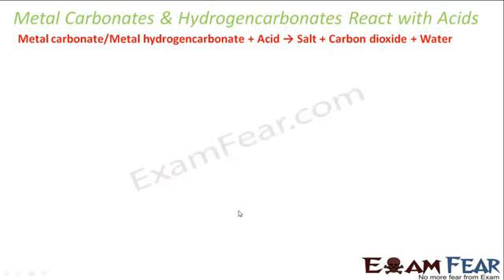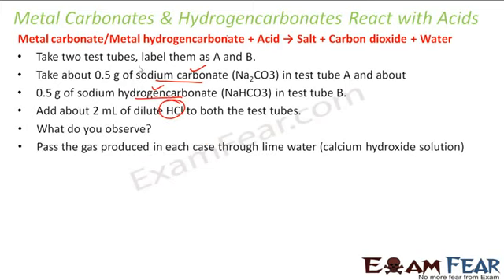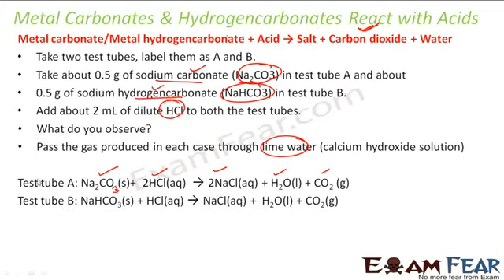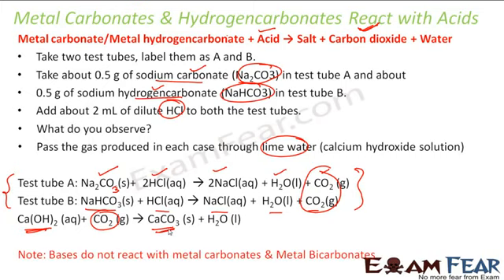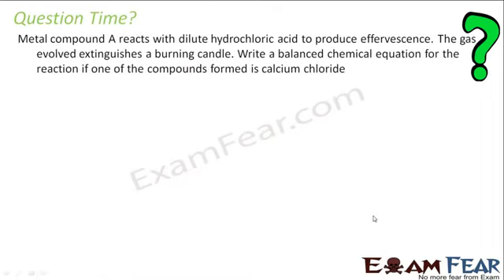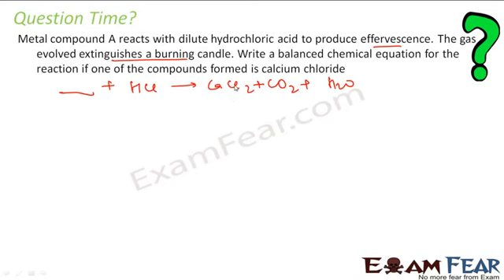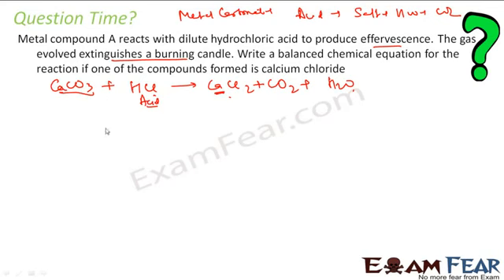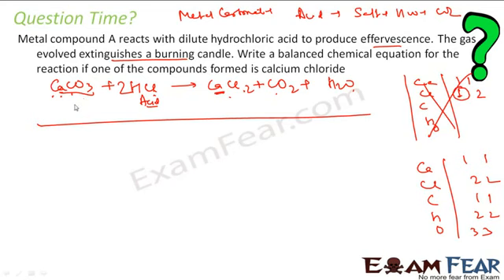Metal carbonates reaction with acid